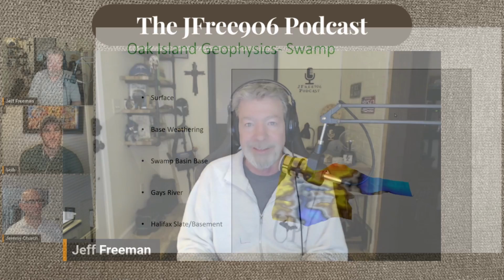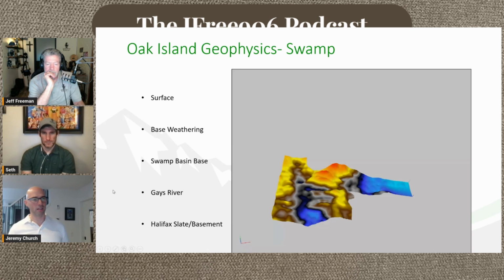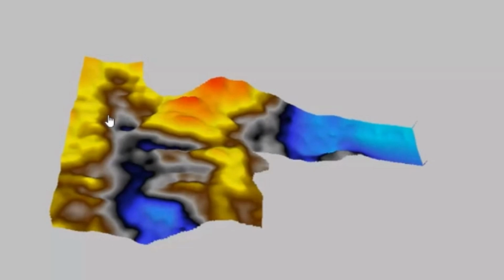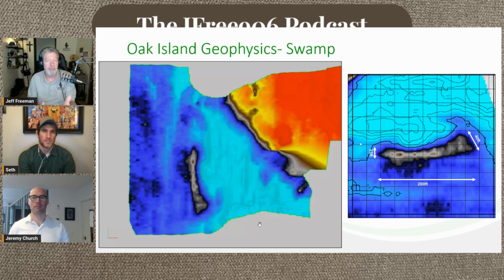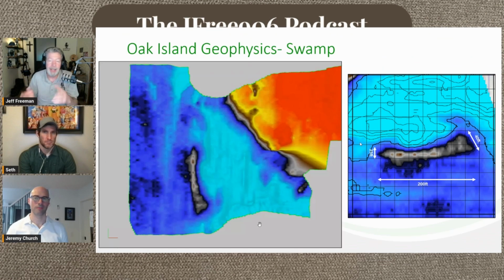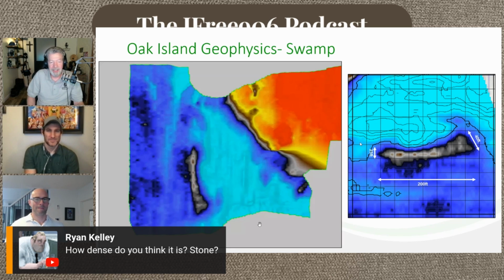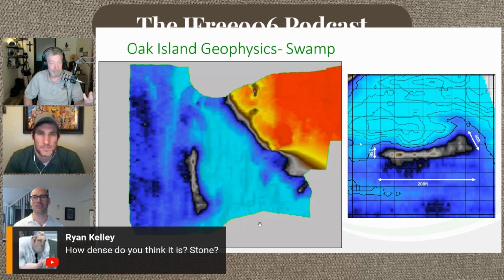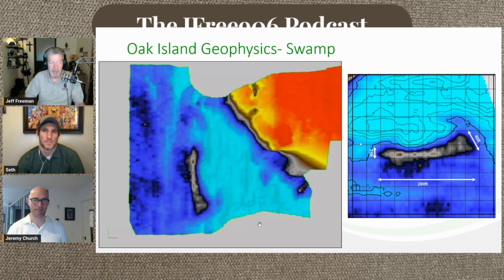Mysterious Depths of Oak Island Swamp Revealed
The Curse of Oak Island Seismic Data explained by Jeremy Church from Panther Geoscience shows that the Oak Island Swamp was much deeper that previously thought. Even Rick Lagina has recently called it a Sand Channel.

Could this be so? Check out this short clip from our interview with Jeremy church.

Check out our cast interviews and recap shows live by joining us on our YouTube Channel JFree906 or on our Facebook Group for great discussion about The Curse of Oak Island, Beyond Oak Island, Expedition Bigfoot, The Secret of Skinwalker Ranch, and many more subjects that are Beyond Our World.

The Curse of Oak Island & Beyond - Skinwalker Ranch Facebook Group